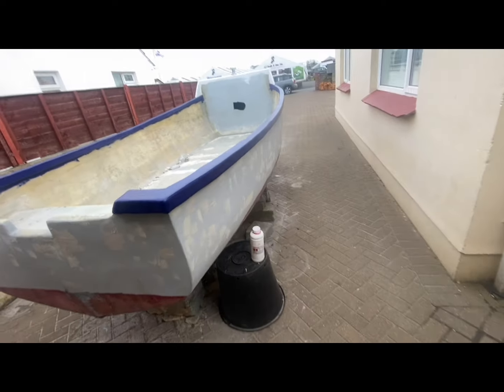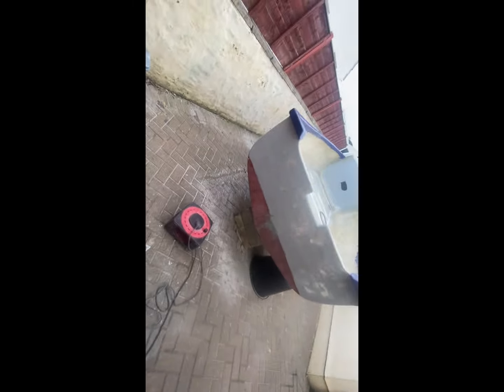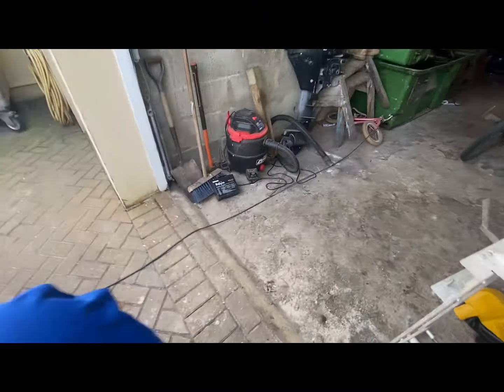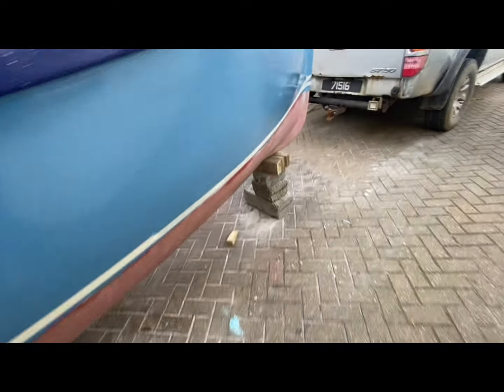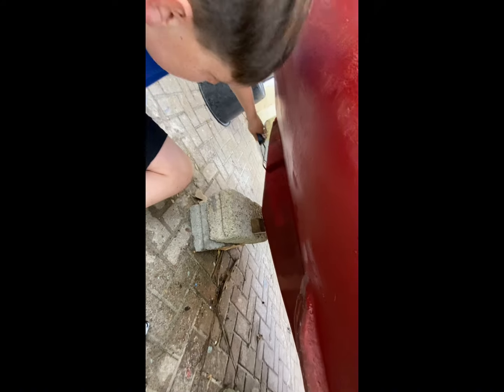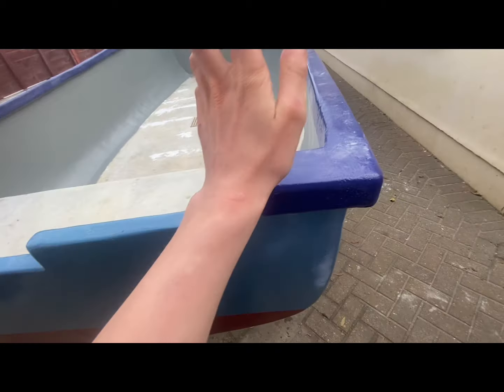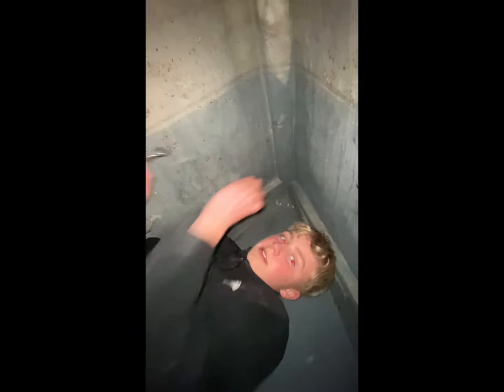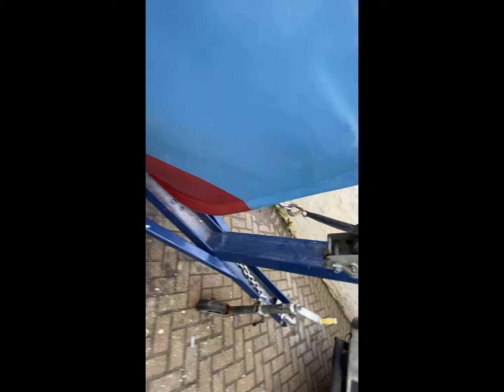She’s nearly done just the inside left !!